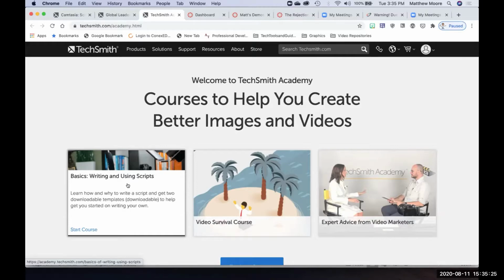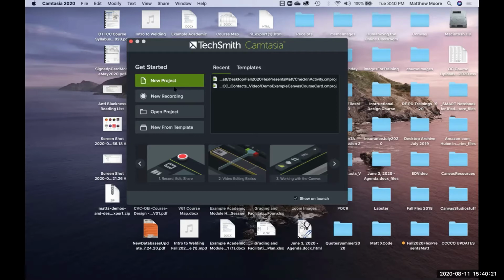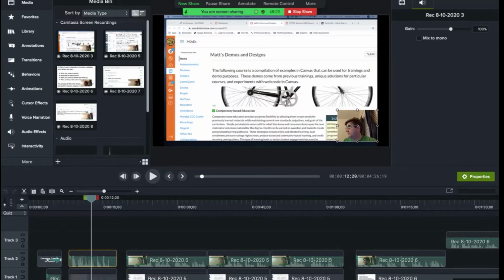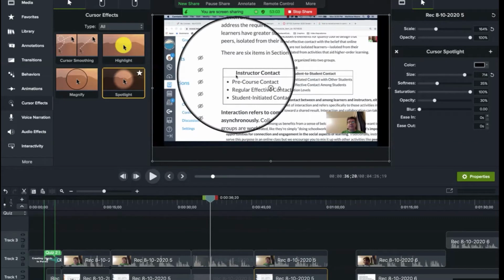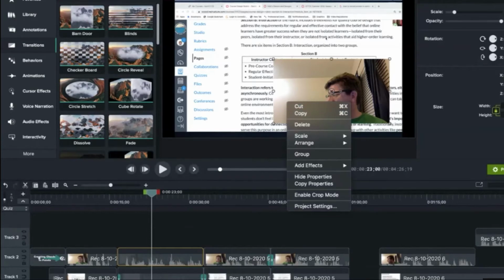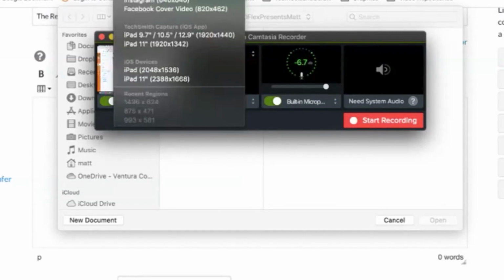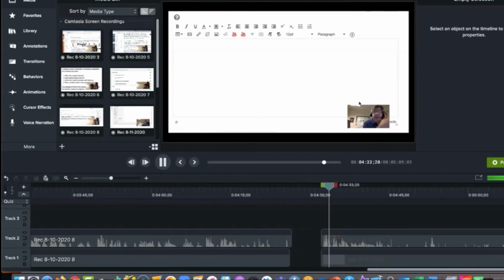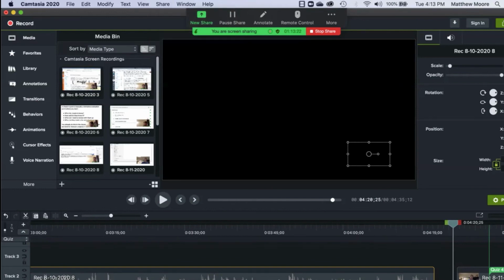Using Camtasia to Edit your Screencasts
Fall Flex 2020 - a demonstration by Matthew Moore on how to use Camtasia to edit videos.  Starts with a project already created and demonstrates a variety of features in Camtasia.